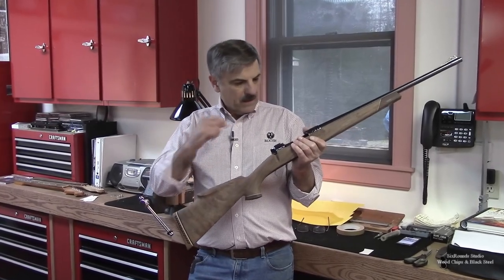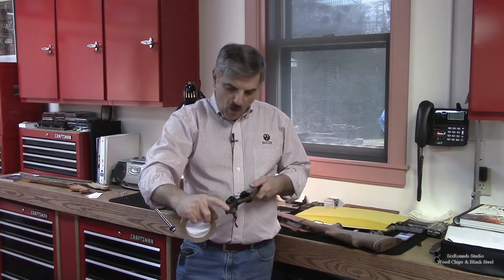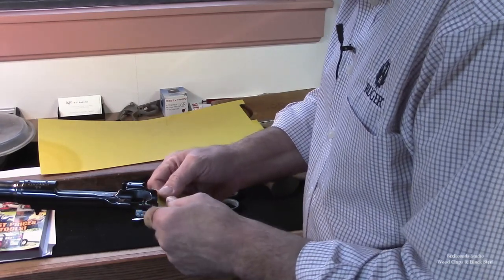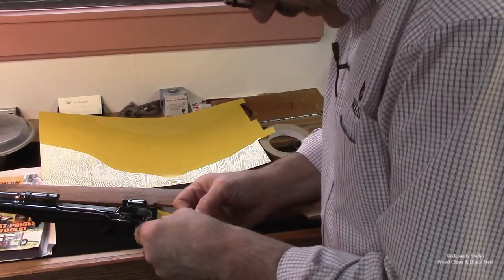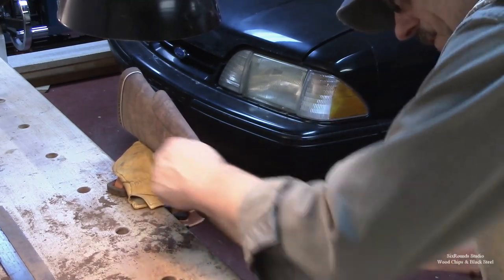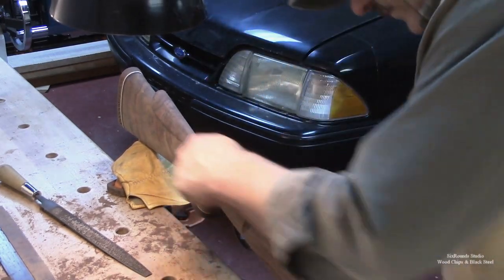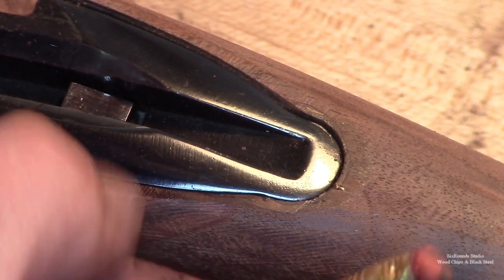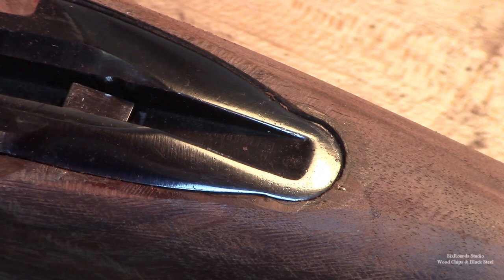Building a Classic Sporter Gunstock for a 1903 Springfield Rife: Episode 9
In this episode I show you how I protected the finished and blued metal from damage as I final shape the wood around the tang of the Sporter 03 Springfield Rifle,.

SixRounds Studio
Wood Chips and Black Steel